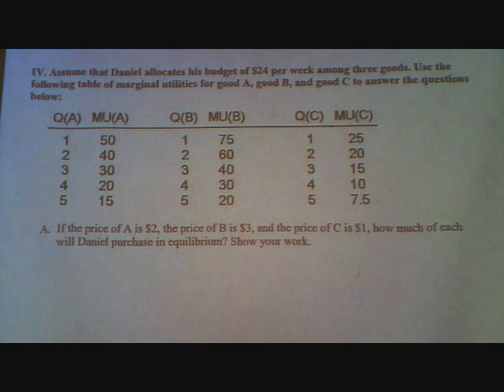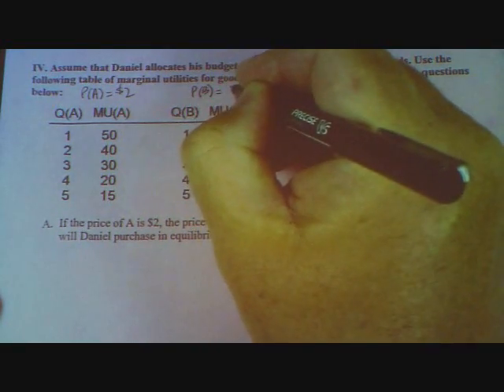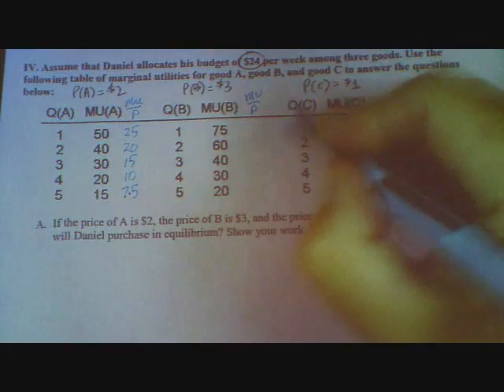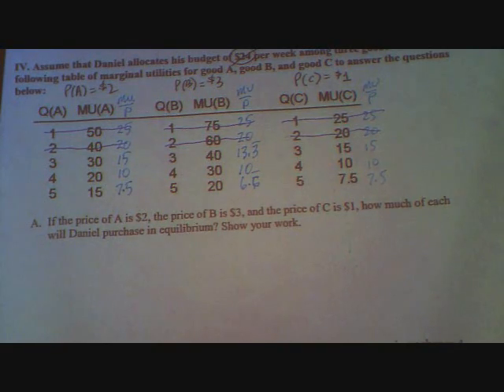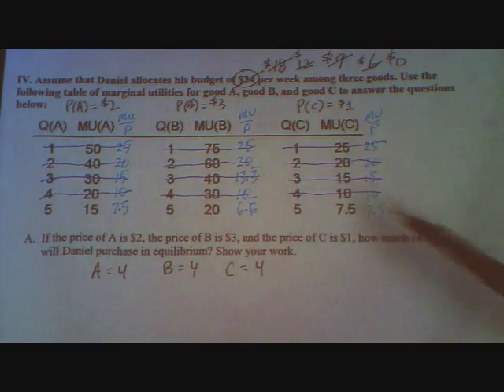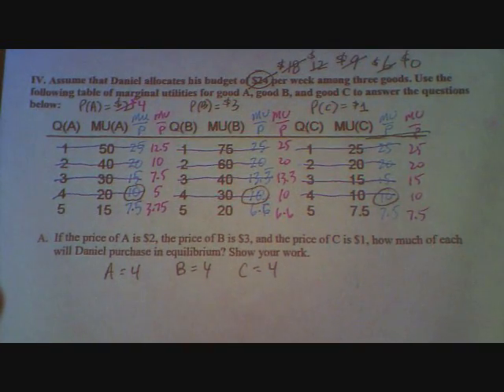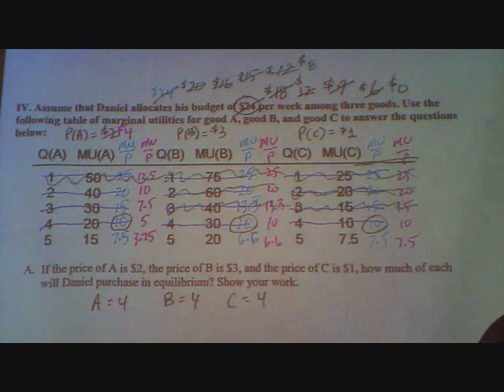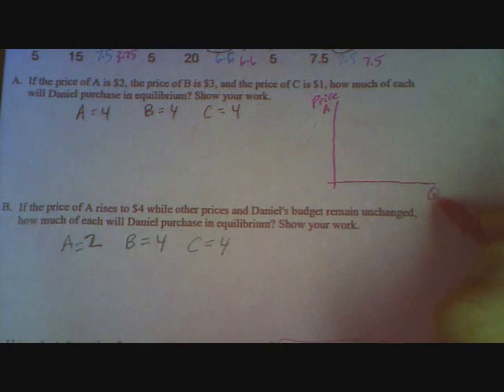Marginal Utility and the Law of Demand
This video is an explanation of an assignment I give my principles of economics students about utility maximization.